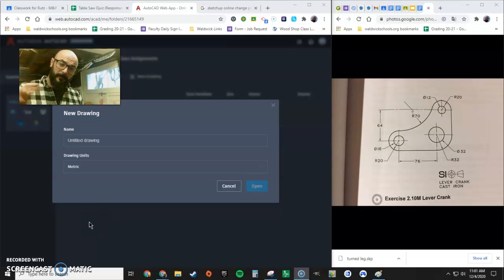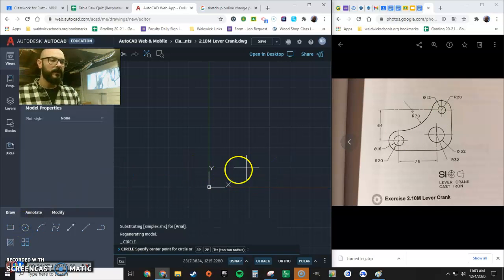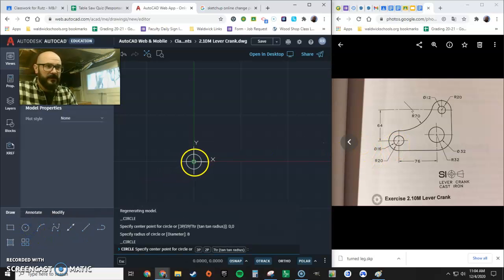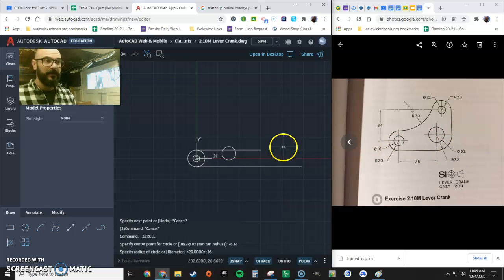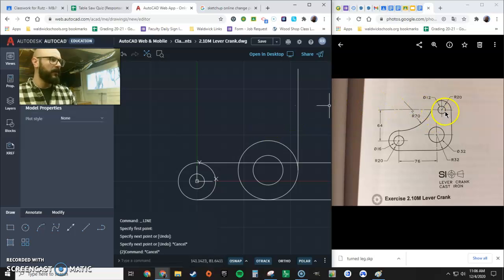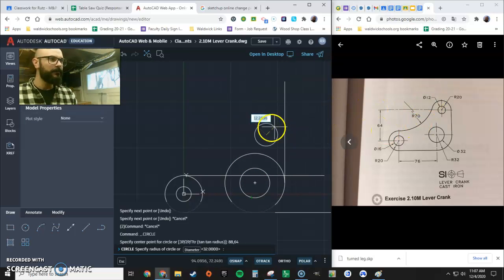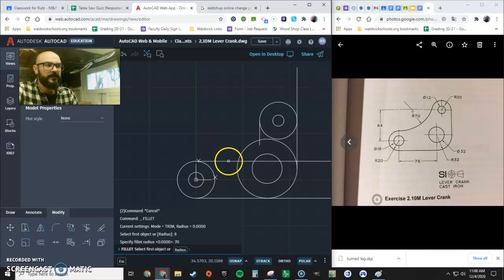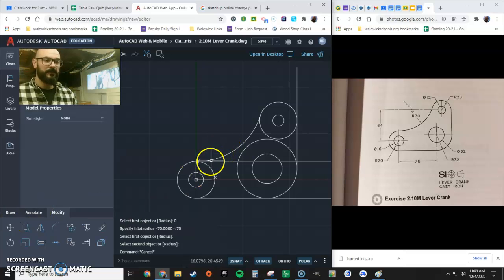2.10M Lever Crank part